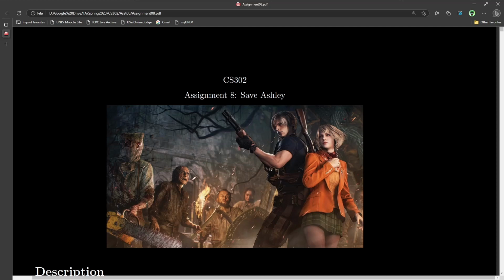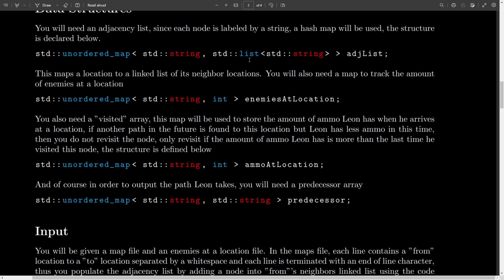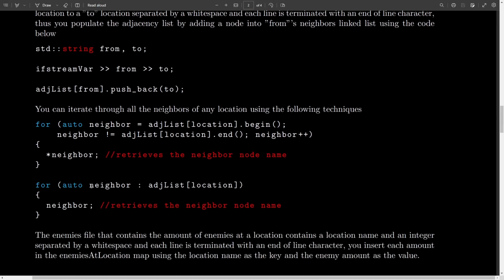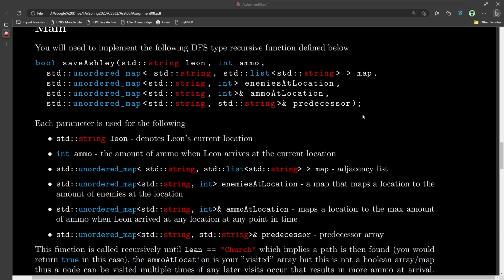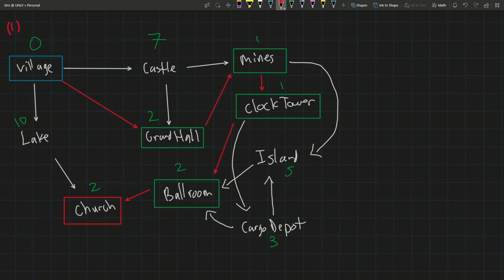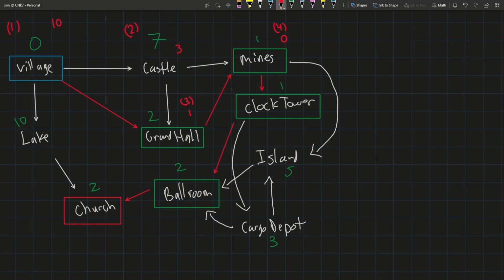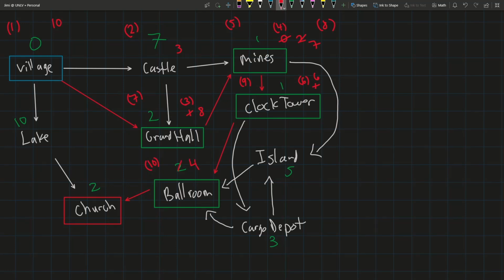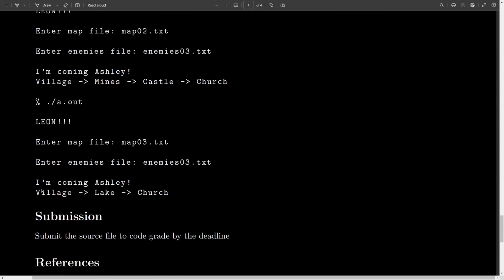CS302 Spring 2023 Assignment 8 Supplemental Video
@0:00 Intro
@3:21 Data Structures
@10:56 DFS function / Input
@14:42 Example of input 1
@26:14 Input 2 and 3 Pictures
@27:10 Output / Remarks